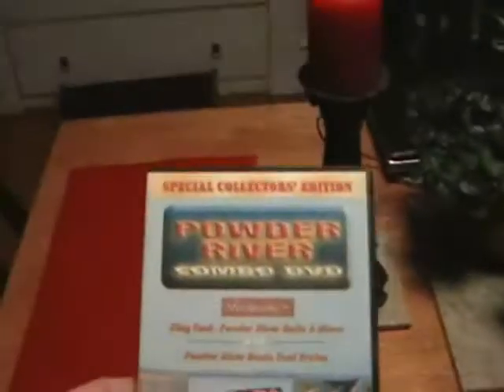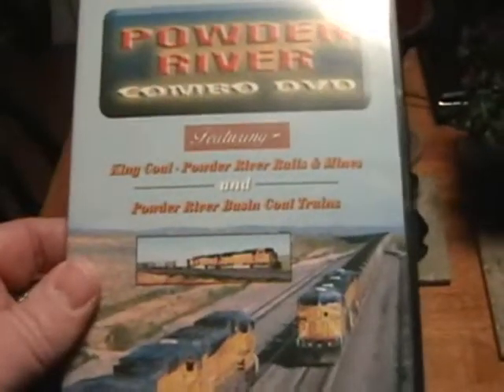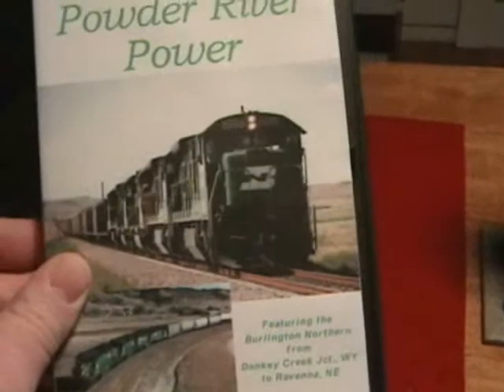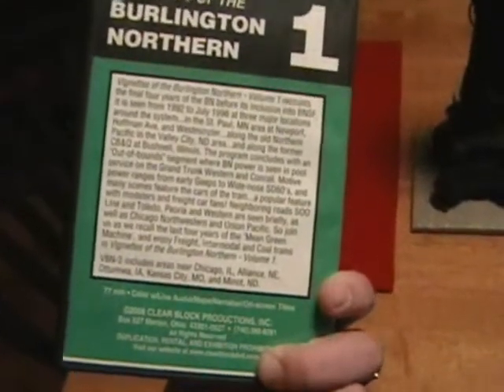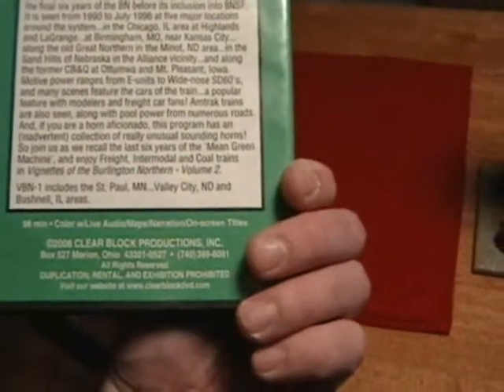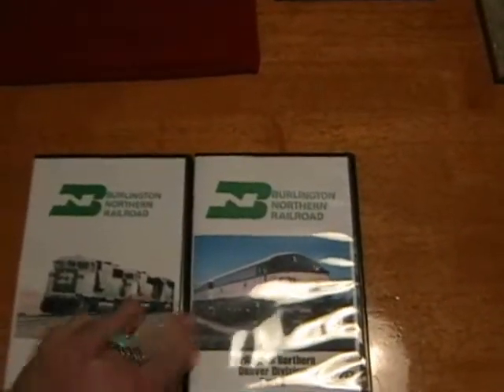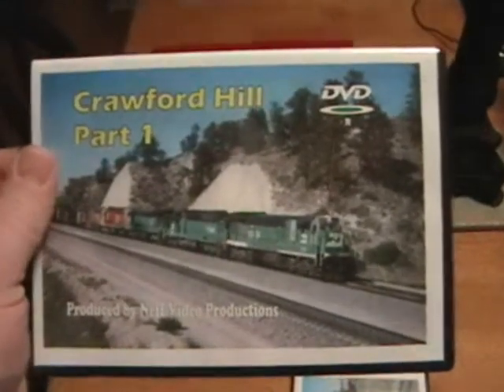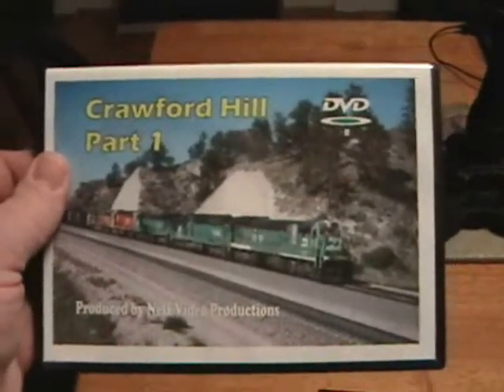Bulington Northern DVD Collection Part 2